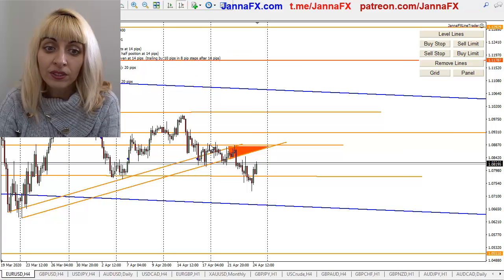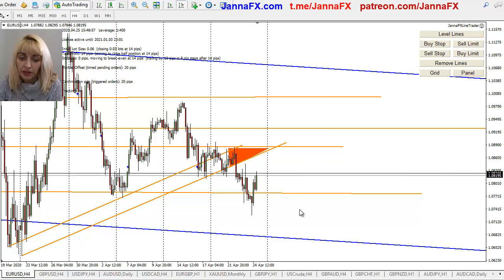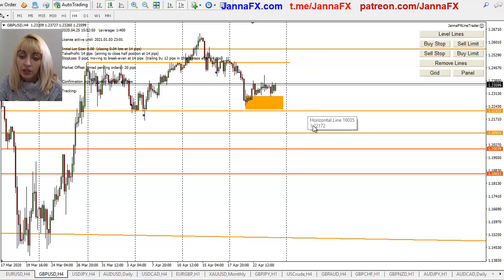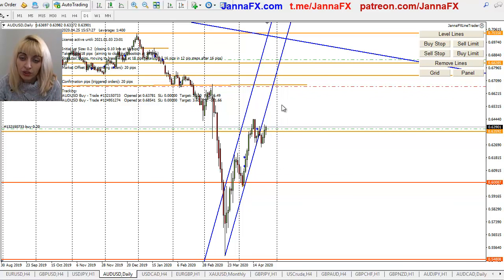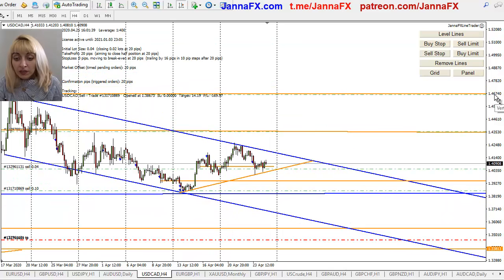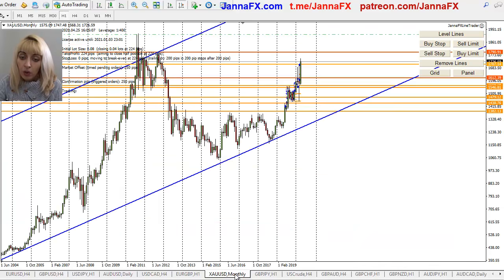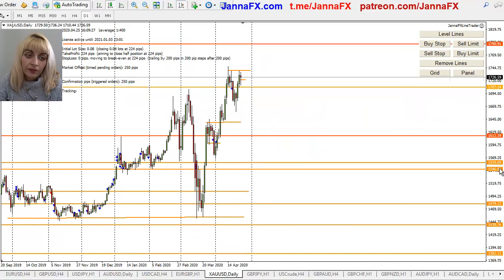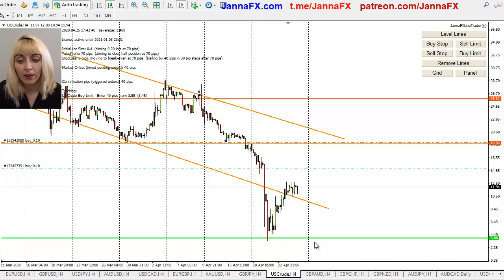Weekly Forex Analysis, 26th April - 1st May 2020, Where I Buy and Sell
Weekly Forex Analysis, EURUSD, GBPUSD, AUDUSD, USDJPY, USDCAD, EURGBP, GBPJPY and Gold - XAUUSD, 26th April - 1st May 2020, Possible Entry points! More screenshots at my blog EA I use for placing the levels